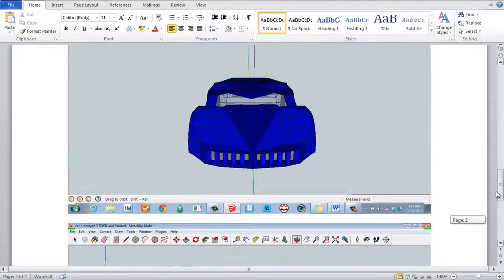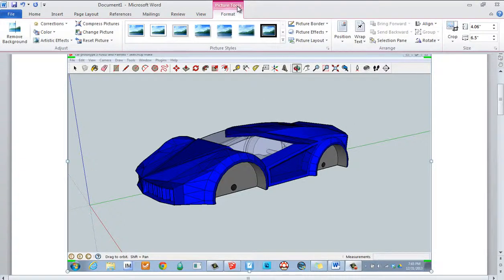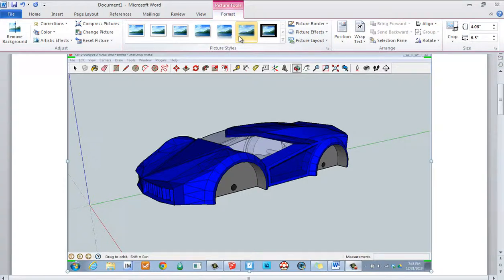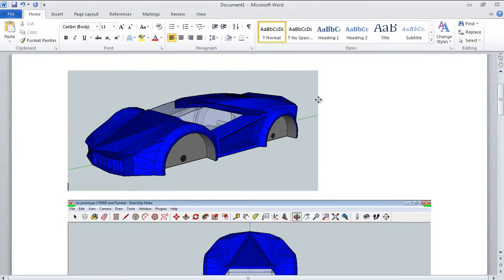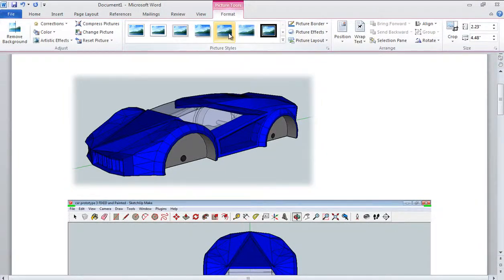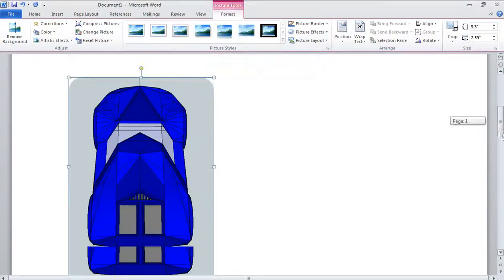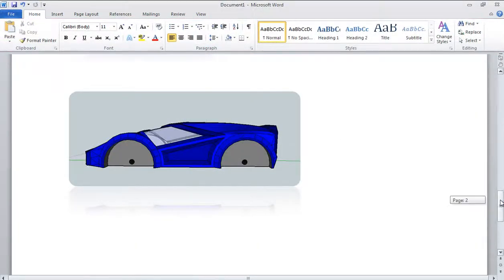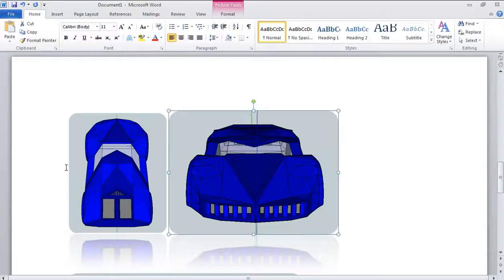DesDoc screenshots 2